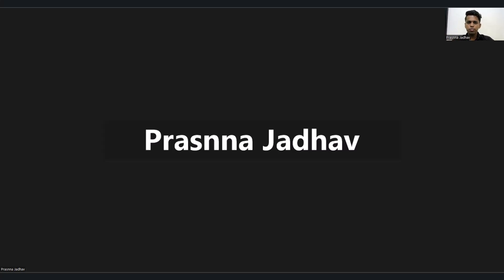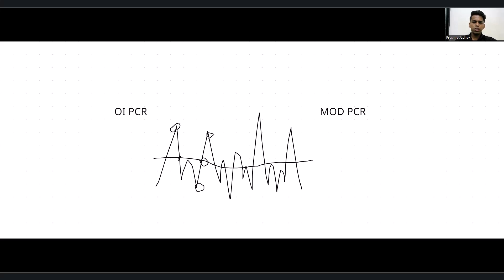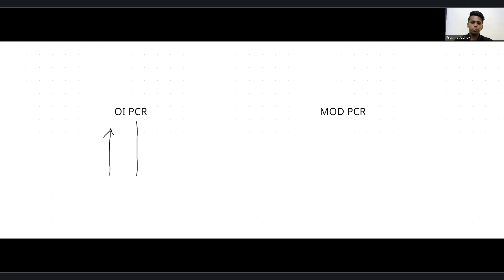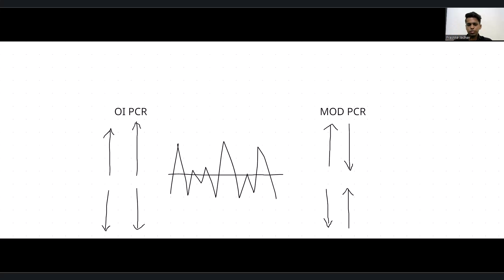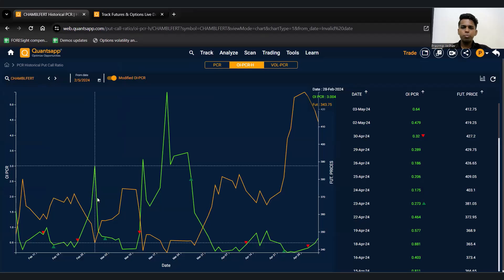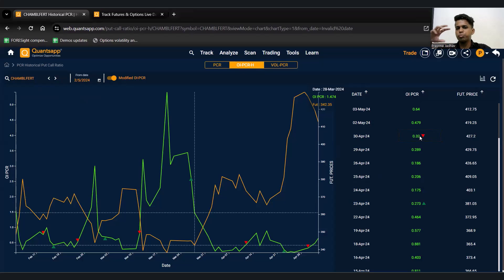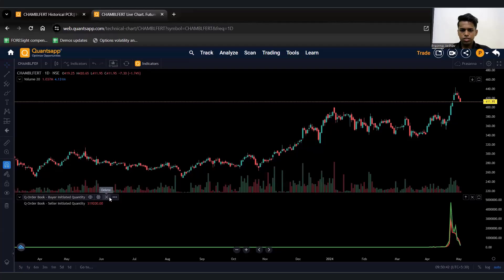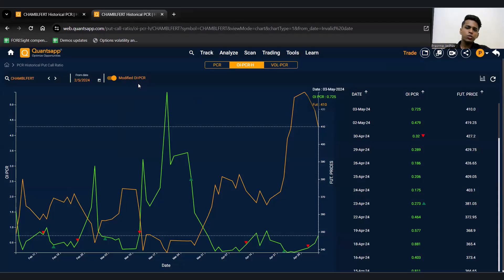Understanding NSE: CHAMBLFERT Price Surge with Modified OI-PCR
New To Quantsapp?
New Users Use Code: QAPP

In this video, we explore a method for identifying advantageous moves in the futures market of an underlying asset, such as indices like Nifty or BankNifty in the Indian stock markets, as well as any stocks within the NSE: F&O segment. The strategy we discuss focusses on the Modified Open Interest Put-Call Ratio (Modified OI-PCR).

Before we dive into the specifics of OI-PCR and its modified variant, it's crucial to understand the concept of open interest. Open interest represents the total number of outstanding options contracts for a specific underlying like Nifty, BankNifty etc., or stocks as underlying in NSE: F&O segment. This metric is highly significant in options trading, serving as a key tool for traders to gauge market sentiment and predict potential price fluctuations.

OI-PCR, or Open Interest Put-Call Ratio, is an effective indicator utilized by options traders. It is calculated by dividing the open interest of put options by the open interest of call options.
OI PCR compares the number of open put options to open call options. A comparative metric, in essence!

OI PCR = Open Interest of Put Options / Open Interest of Call Options.
A rising OI PCR indicates that more Puts are being sold than Calls, signaling a bullish trend. Conversely, a decreasing OI PCR suggests that more Calls are being sold than Puts, signaling a bearish trend.
However, here's the twist: with the modified OI-PCR, a premium-weighted version of OI-PCR, a more effective and nuanced approach to options buying emerges, allowing for better identification of directional cues in the short term.

At Quantsapp, its our constant endeavour to equip retail option and derivative traders in India with analytics which are simplified for ease of use; yet, effective and efficient in options trading strategy formulation. Quantsapp enables use of derivative data in a more effective manner helping derivative traders in Indian stock markets to be data driven, than rely on gut feel.

Be a data-driven trader!

In this video:
00:00 Discussion and differences of OI-PCR and Modified OI-PCR
03:50 Quantsapp OI-PCR tool : A brief introduction
04:40 Recent case study of NSE:CHAMBLFERT
06:29 Summary and closing remarks

New To Quantsapp?